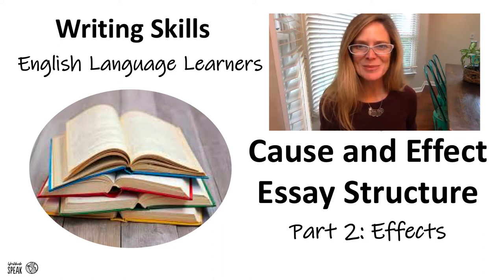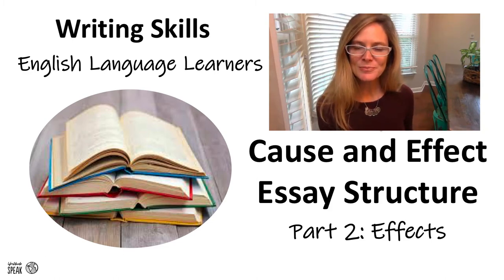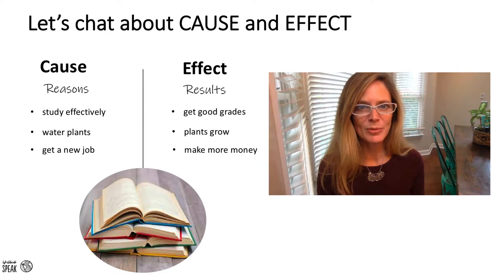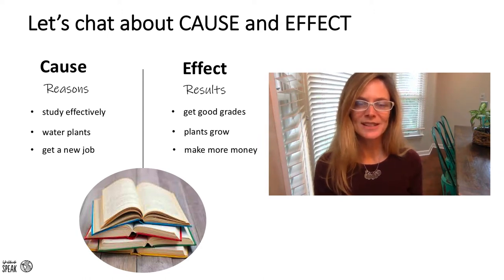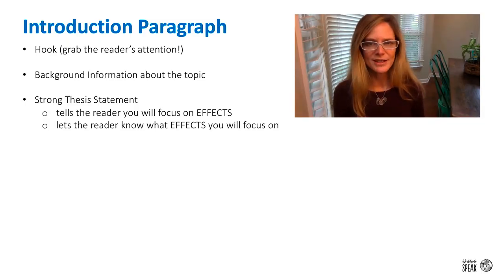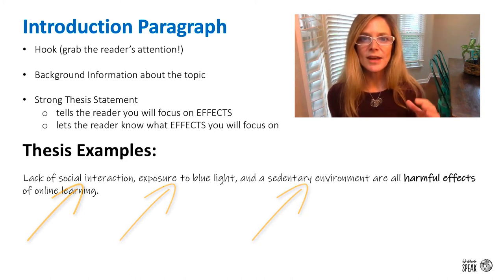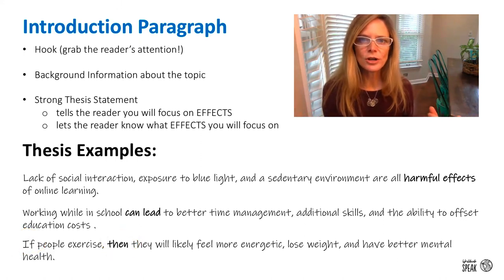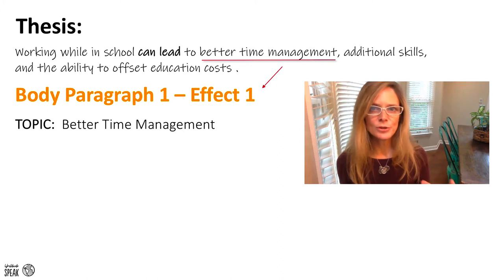Cause Effect Essay | English Writing Skills | Focus on EFFECTS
This is Part 2 of the Cause Effect Essay structural overview videos. Learn how to outline your essay and write it in the correct format. This video covers example theses, an example body paragraph, and an example conclusion paragraph.

About Worldwide Speak:

With over 40 years of combined classroom experience, we know we can help you be successful when learning English. You want videos that are easy to understand and help you immediately. We are dedicated to doing this by bringing our expertise to each lesson. Our videos support English language learners who are in an academic program or those who are learning on their own. Whatever learning journey you may be on, we are here to help you. YOU can do this!